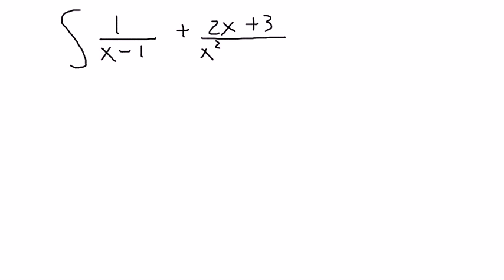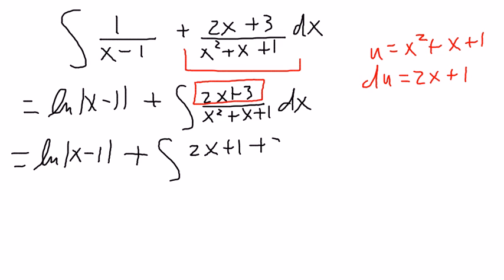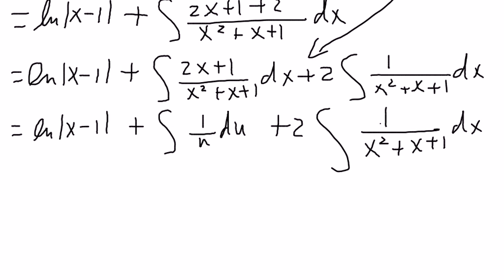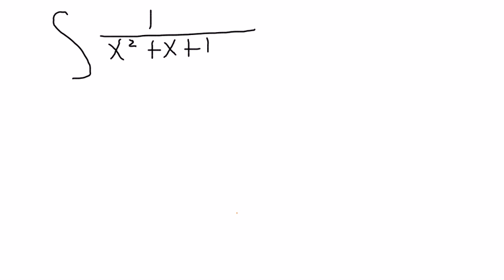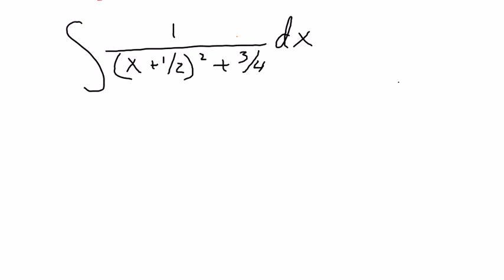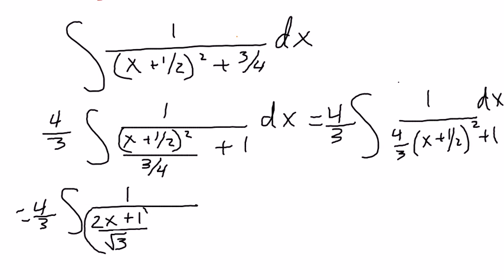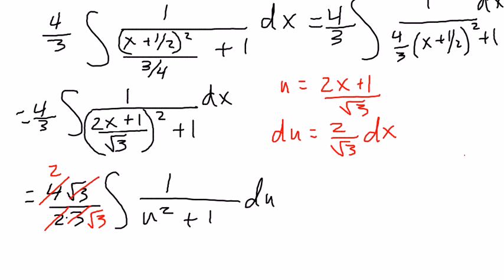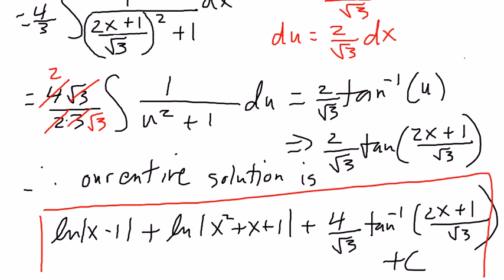Example Trig Substitution 1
A Long Example of Using Trig Substitution in Integration.